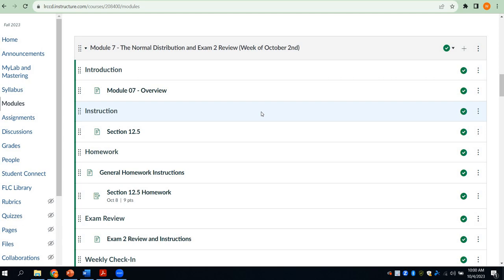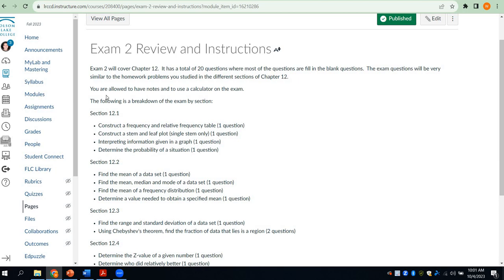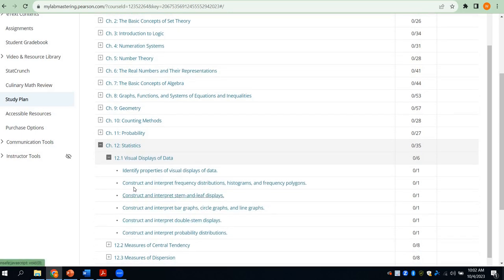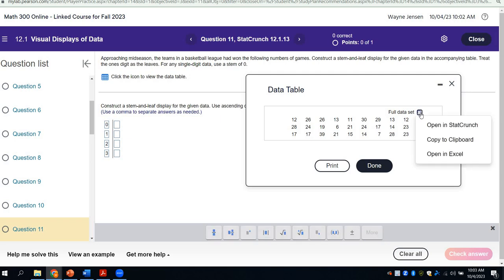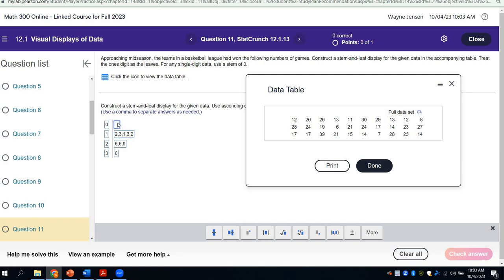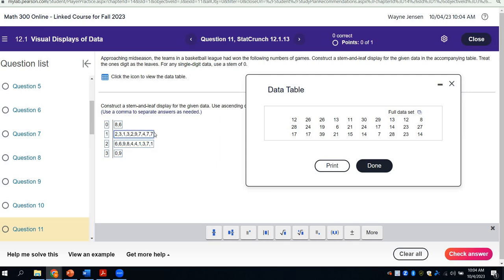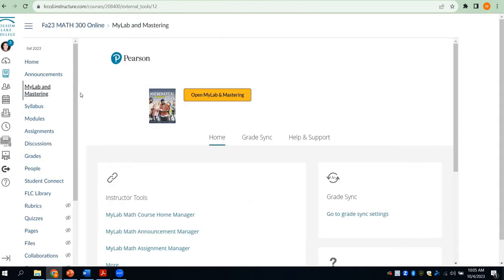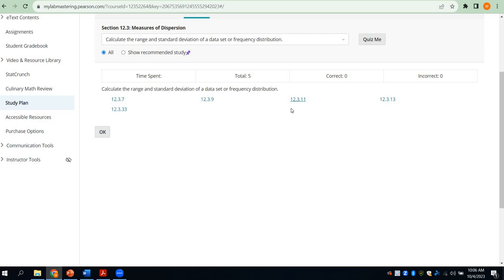Math 300 How to Access The Study Plan